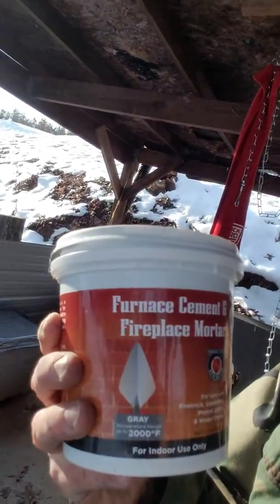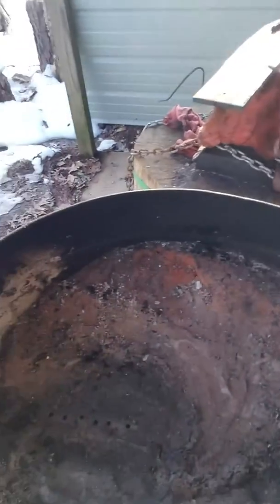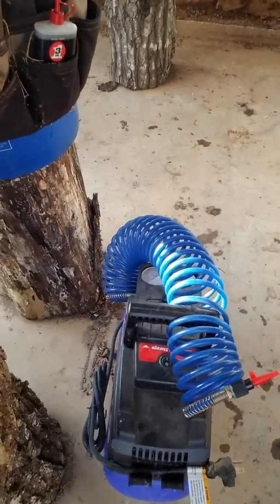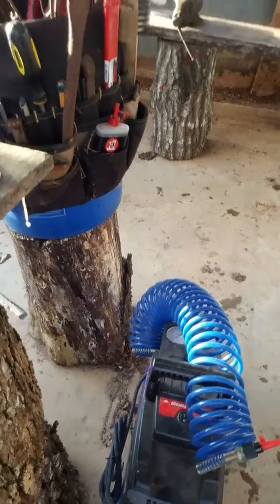Part 1 of 2 of forge redue....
Part 1 of 2 of part 1
Reworking Primitive Forge at Ravens Keep